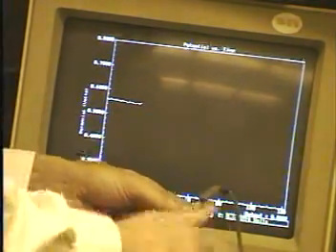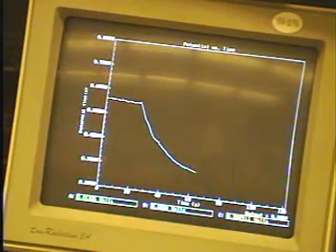intro basic models